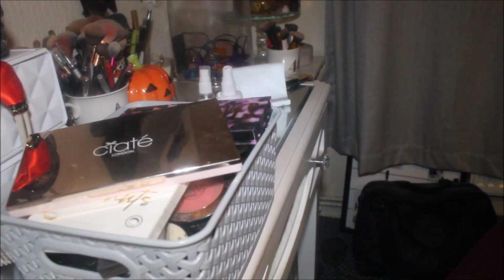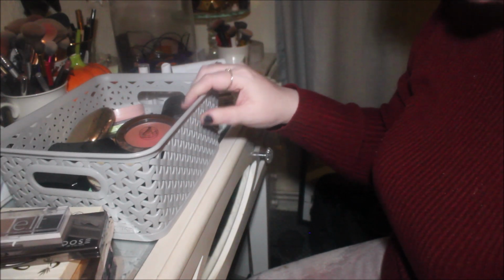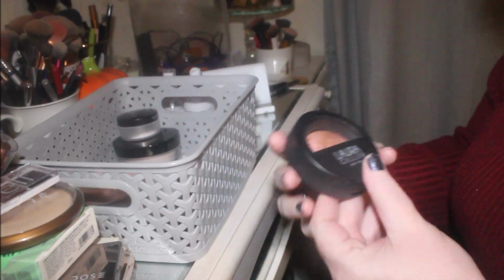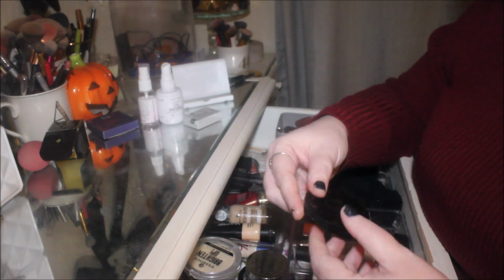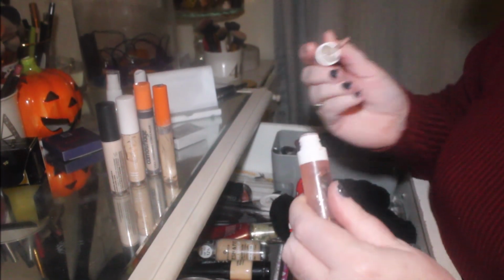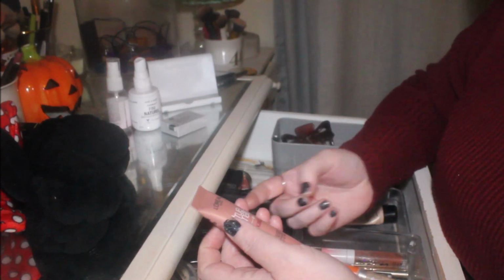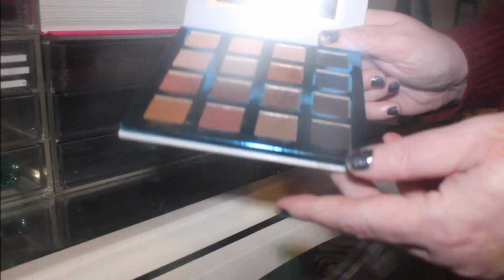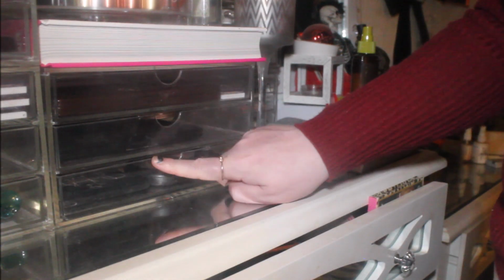WEEKLY SHOP MY STASH AND REVIEW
Hello beauties, hope your all well today I am finally getting around to doing my weekly shop my stash , last time I did a shop my stash i had all the products in for 2 weeks which was far too long . I really enjoy rotating my make up collection every week so I missed filming my weekly shop my stash .